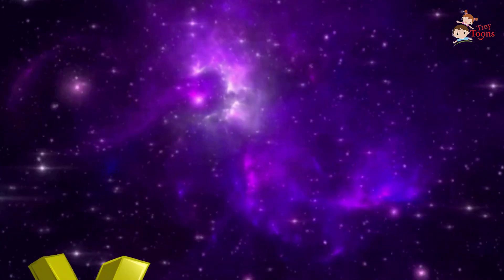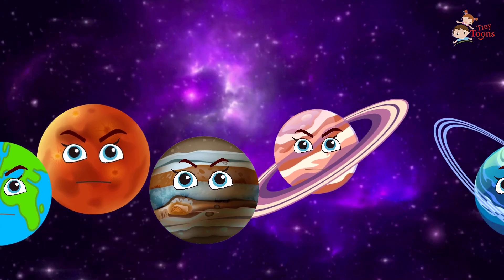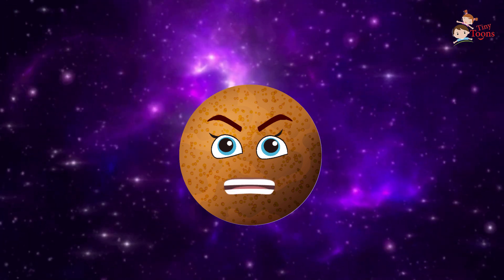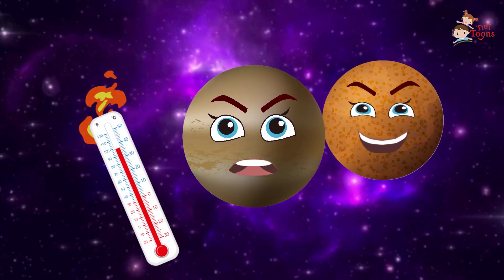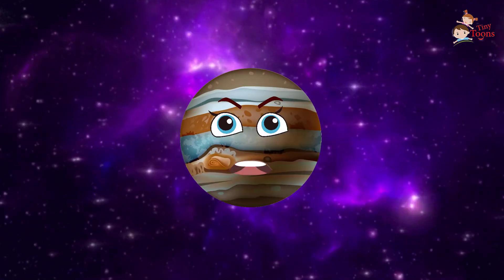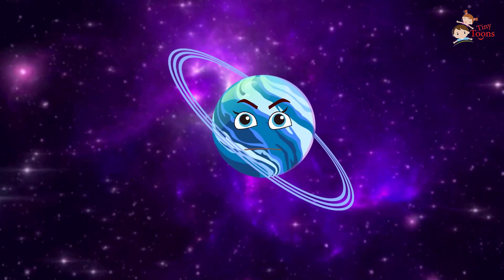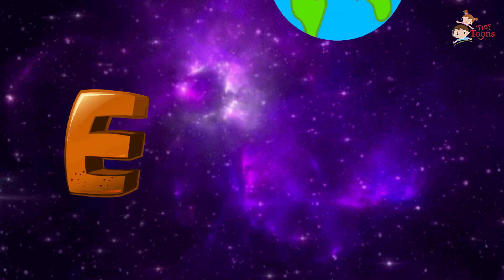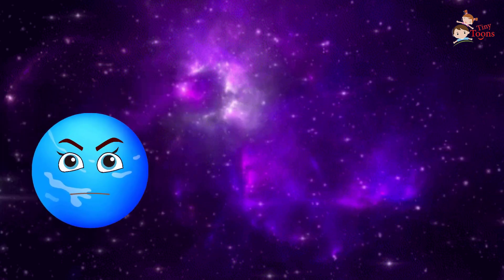Song of the Planets - Learn about the 8 planets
A song about the eight planets of the solar system can be an engaging way to teach children about astronomy. The song can highlight each planet’s unique characteristics, their order from the Sun, and fun facts, while using a catchy melody to make the learning experience enjoyable.

Hope you will like our video. Do Comment and Like our video.